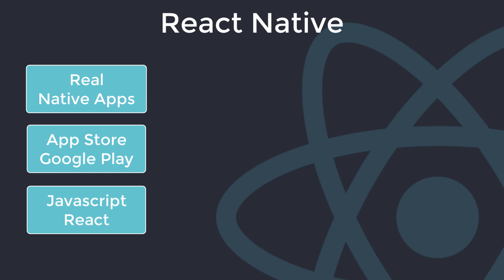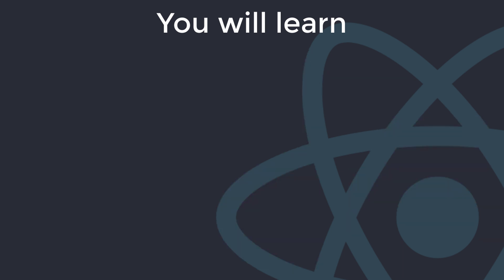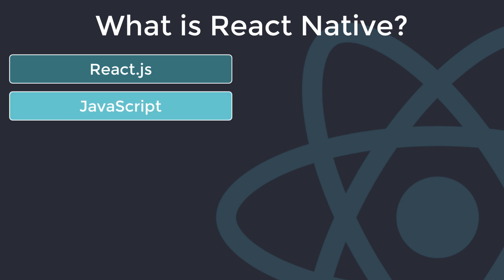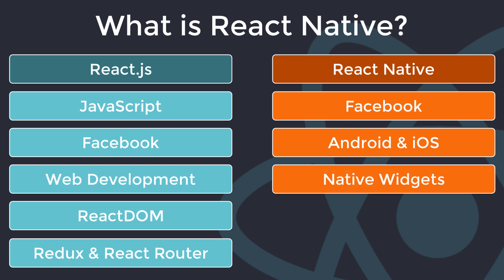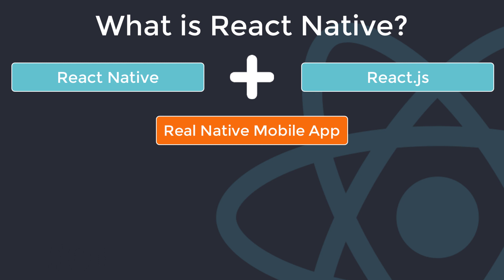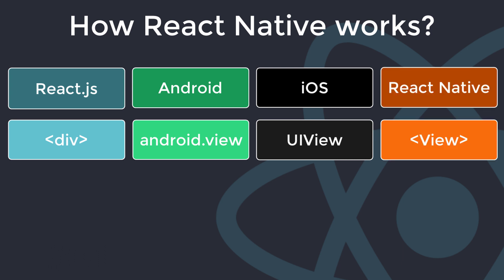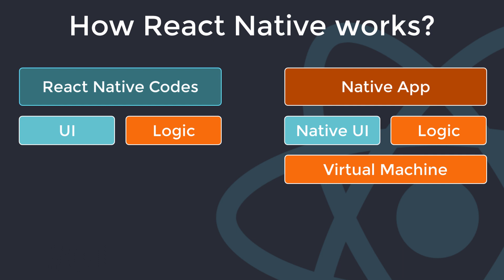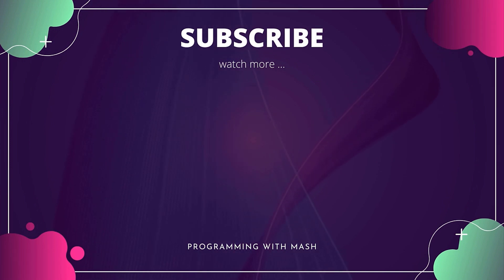React Native Tutorial #1 - Introduction - What is React Native & How it works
🌟 In this series you will learn all about React Native from zero to hero.

⏱️ Timestamps:
00:00 Intro
00:35 You will learn ...
02:11 What is React Native?
04:25 How React Native works?